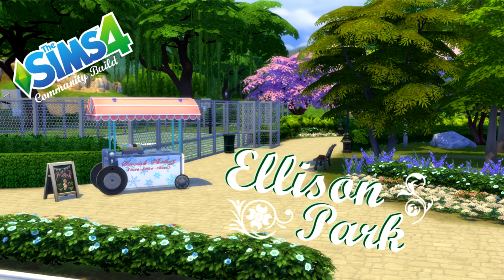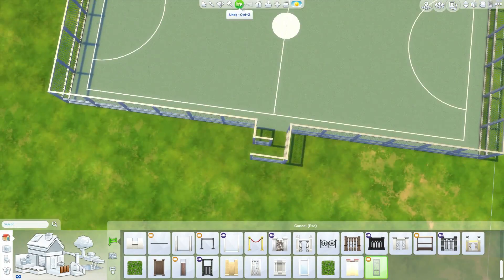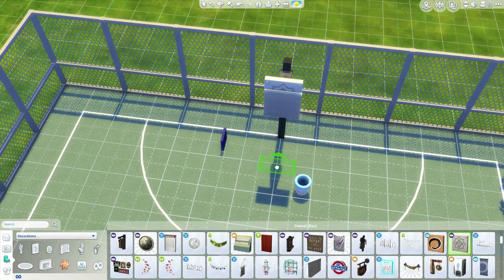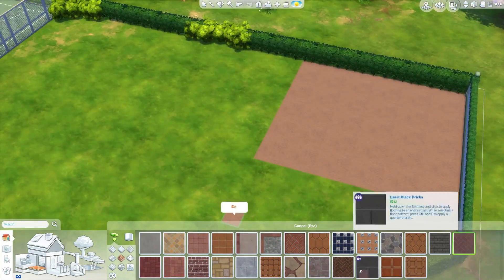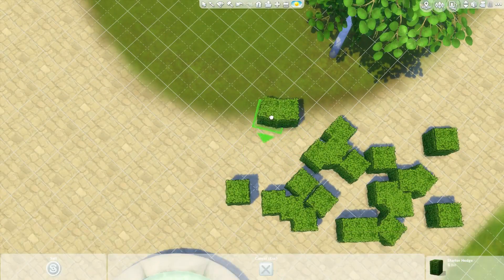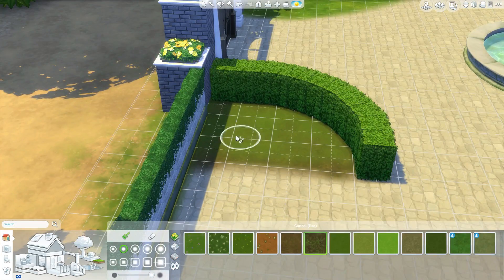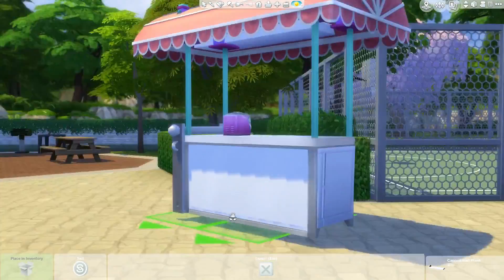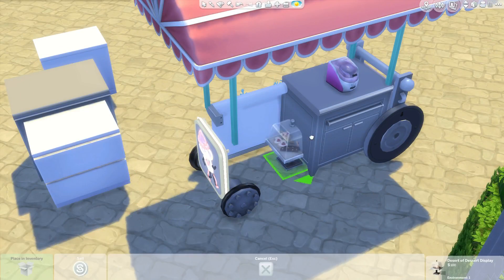The Sims 4 - Community Build - Ellison Park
The Sims 4 Speed Build

Hi everyone, hope all is well!

So I decided to do a park build this week. I've built this in Willow Creek on the lot that already had the town park on. I've tried to come up with some cool ideas for this one, hope you like it guys.x

Packs Used:

.EP's.

Get together

.GP's.

Outdoor Retreat
Spa Day

.SP's.

Cool Kitchen Stuff
Perfect Patio Stuff

.Free Packs.

Holiday Celebration Pack